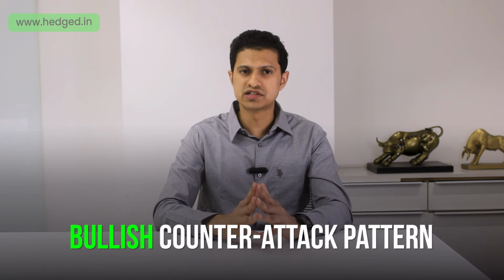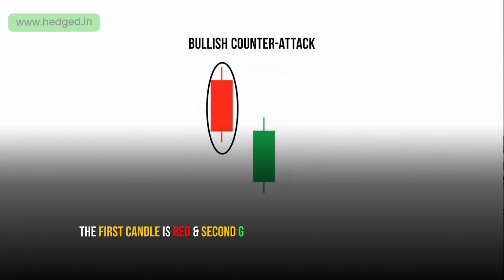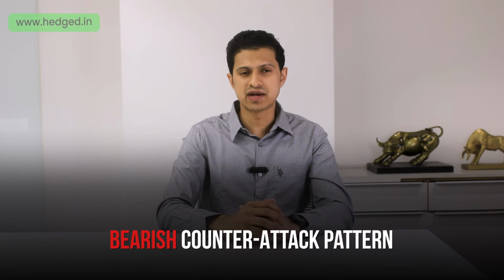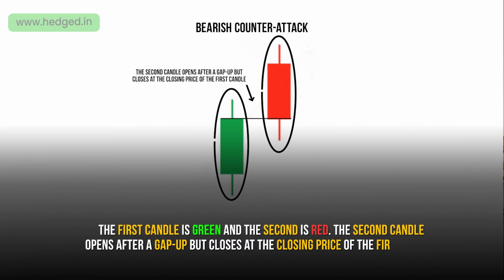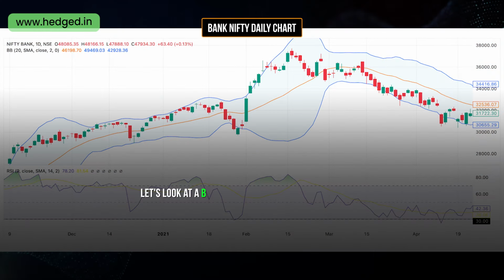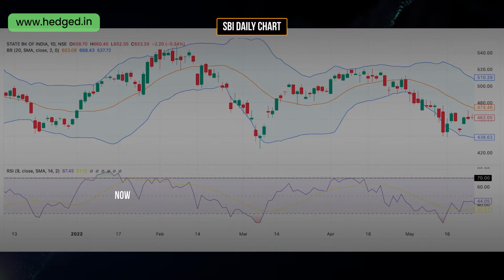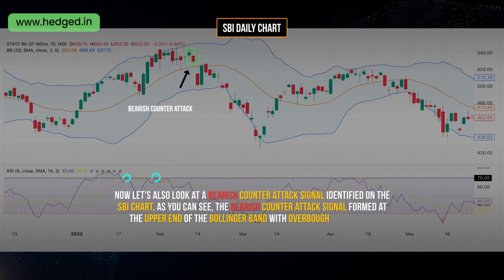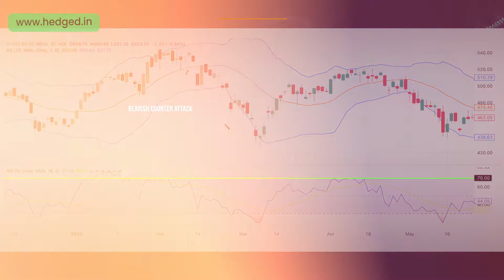POWERFUL CANDLESTICK PATTERNS THAT ARE NOT KNOWN (PART 1)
Welcome to the Fascinating World of Advanced Candlestick Patterns!

Embark on a journey with us as we unravel the mysteries behind essential candlestick patterns that every trader should have in their toolkit. Candlesticks play a pivotal role in identifying market reversals, providing a crucial edge in the dynamic world of trading.

In this series, we break away from the conventional and dive into lesser-known yet highly effective candlestick patterns. Say goodbye to basic patterns like Bullish Engulfing, Bearish Engulfing, Dark Cloud Cover, etc. We're shining a spotlight on advanced patterns that can genuinely elevate your trading prowess.

Join us in the debut of our Advanced Candlestick Patterns series as we explore the first two intriguing patterns!

Timestamps:

00:00: Unveiling the World of Advanced Candlestick Patterns
00:15: The Crucial Role of Candlesticks in Trading
00:28: Breaking Away from the Conventional: Lesser-Known Candlestick Patterns
01:47: Unmasking Bullish and Bearish Counter-Attack Candlestick Patterns
02:19: Understanding Bullish Counter Attack Candlestick Patterns
02:39: Understanding Bearish Counter Attack Candlestick Patterns
03:00: How to Trade these Counter-Attack Signals: Pro Tips!
04:09: Bullish Counter-Attack in Action: Bank Nifty Case Study
04:33: Bearish Counter-Attack in Action: SBI Case Study

to discover more about our offerings. Download the HEDGED App now!

Join our FREE Telegram Group, Hedged Ideas, for daily market insights

The video is only for information and educational purposes. The stocks, options, company names, and mutual funds discussed in this video are purely used as examples and should not be construed as a recommendation of any sort. Please consult with your financial advisor before taking any decisions. Futures and Options (F&O) trading is a high risk activity, which can lead to substantial loss of capital. Octanom Tech Private Limited or Hedged or its directors, employees, and associates are NOT responsible for any loss that might occur from watching this content.

Octanom Tech Private Limited [SEBI Registration Number]: INH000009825

Investment in the securities market is subject to market risk; read all related documents carefully before investing. Registration granted by SEBI in NO way guarantees the performance of the intermediary or provides any assurance of returns to investors.